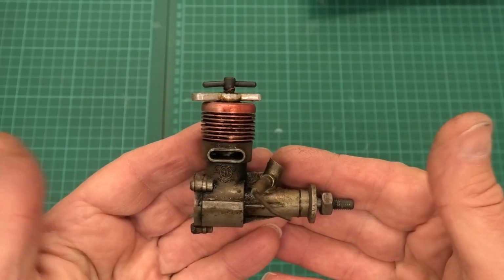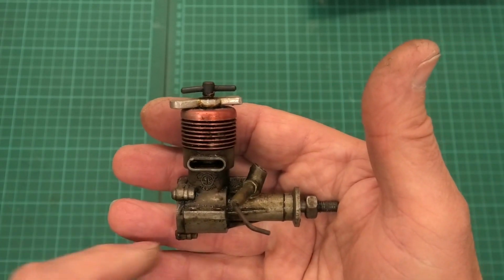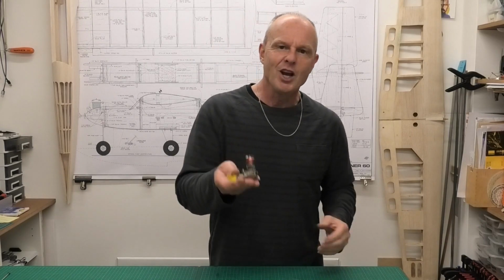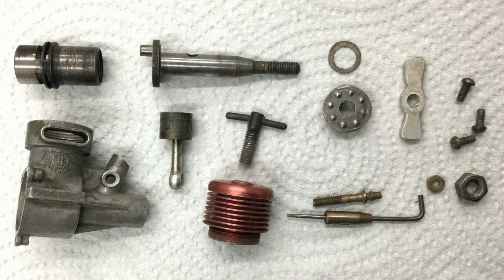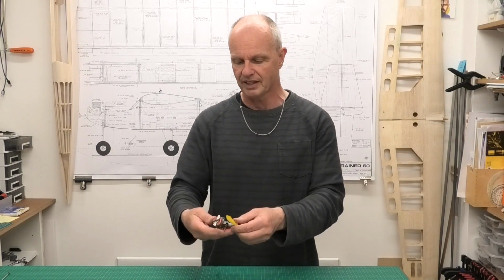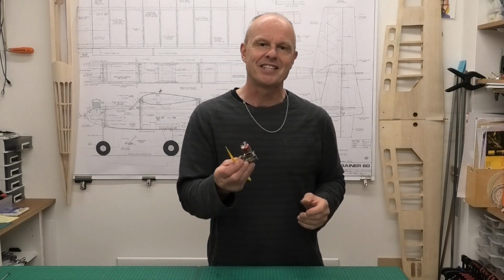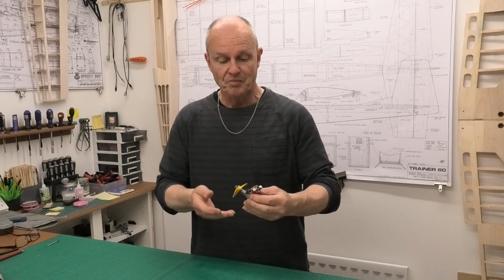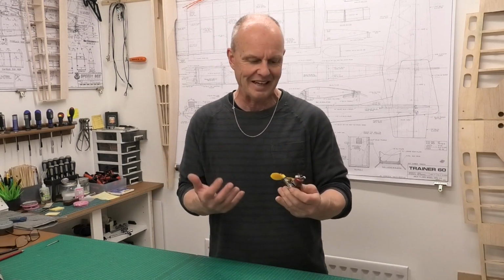ME Heron - 1960's 1cc Diesel Engine - Clean & Run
This engine is a 1cc ME Heron, made by Marown Engeneering in the Isle of Man, some time during the 1960's.